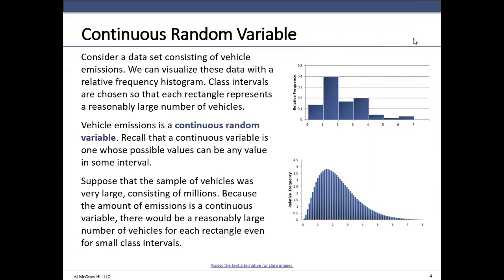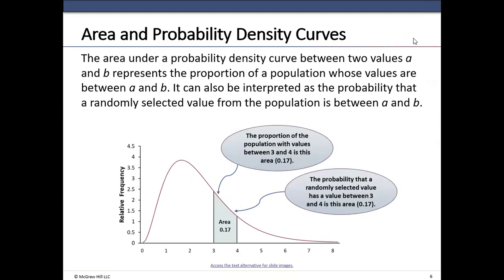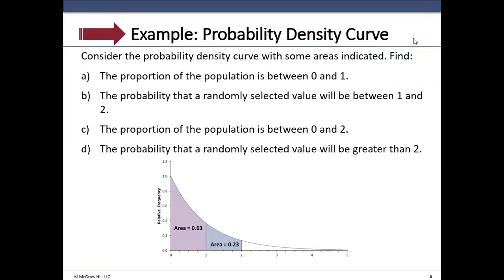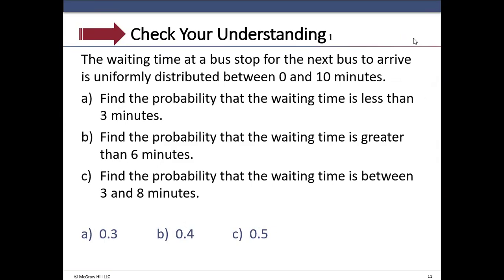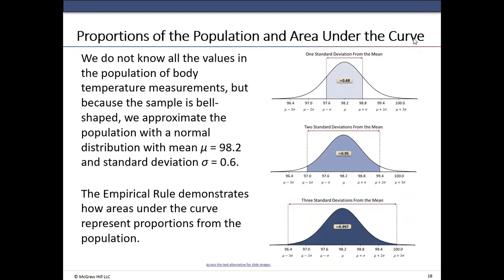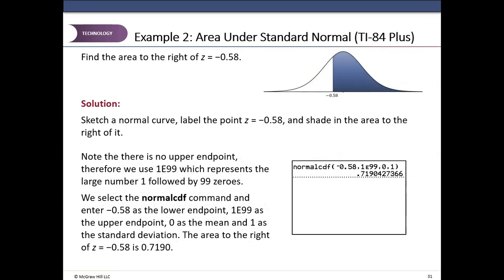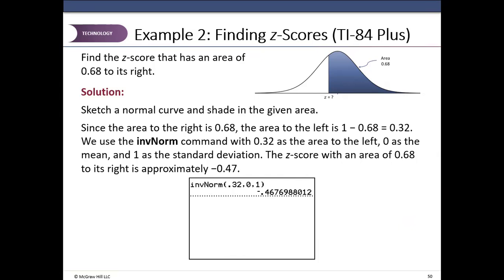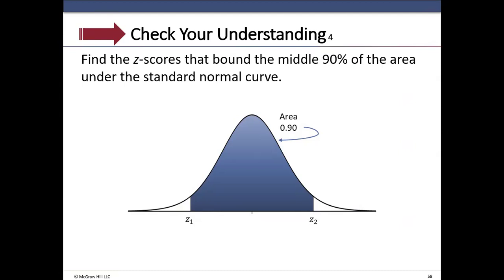standard normaldistribution subscribe